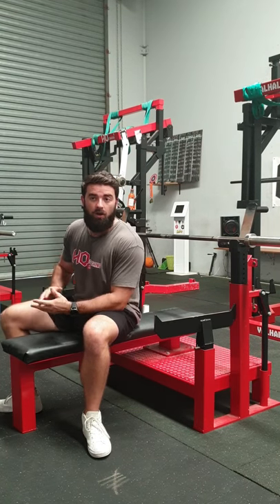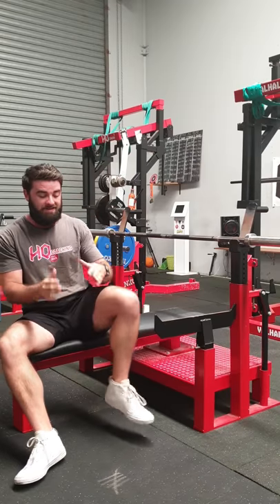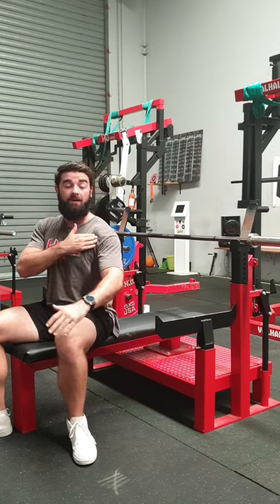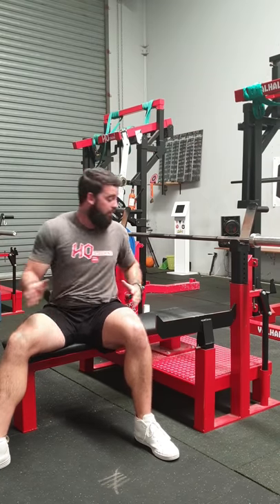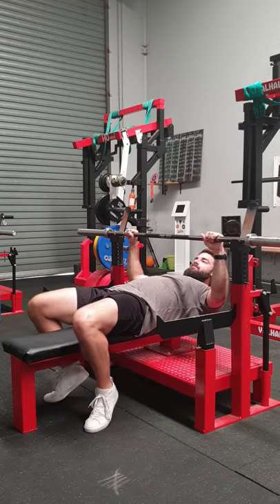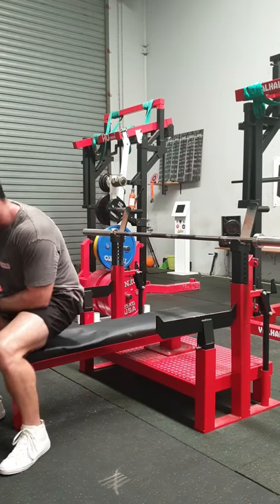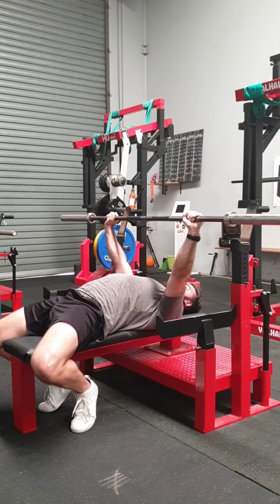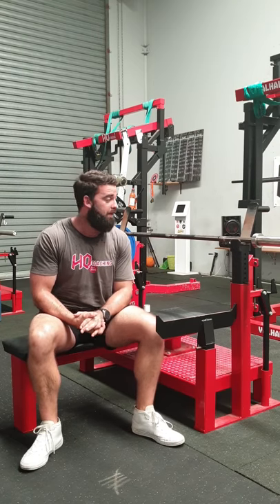Barbell bench press - Cues and walkthrough